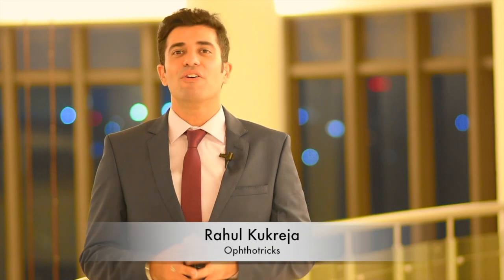Astigmatism Management by Toric IOLs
Its a prelaunch for the series of episodes on Astigmatism Management with Cataract Surgery by Toric IOLs . Topics that will be covered:
1 Why Astigmatism Management
2 Overview of Astigmatism
3 Flow of Patients in practices
4 Preoperative Assessment of Astigmatism
5 Toric Calculator
6 Posterior Corneal Astigmatism
7 Marking Techniques
8 Pearls during Intraoperative Management
9 Trobleshooting
10Clinical Case scenarios  on Astigmatism
11 Tips on Counseling the patients